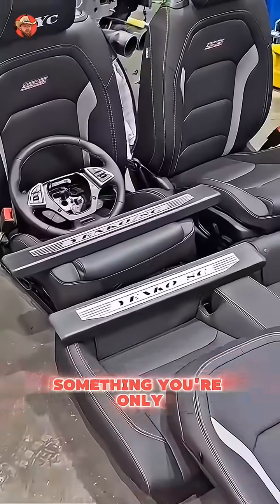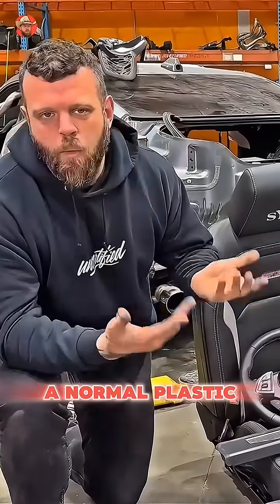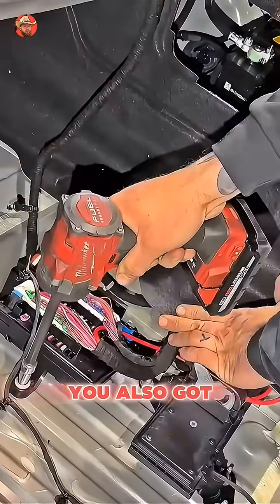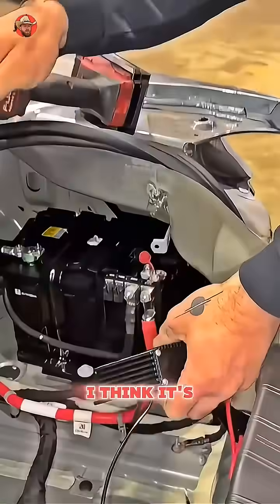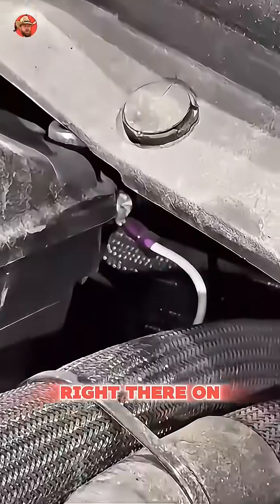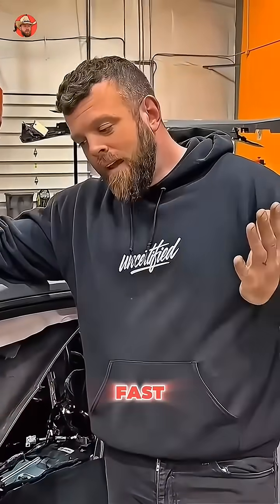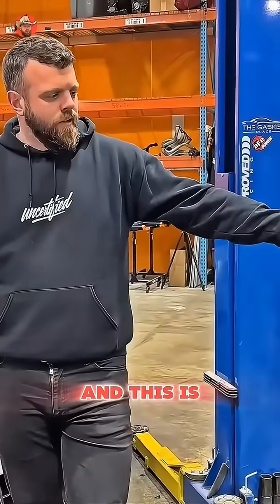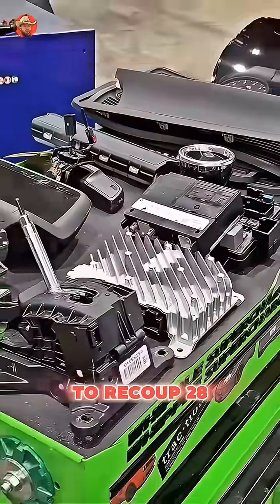July 13, 2026